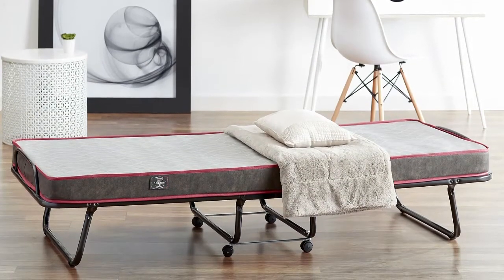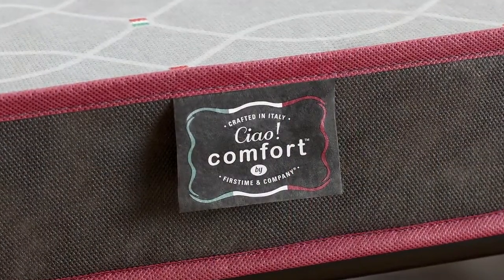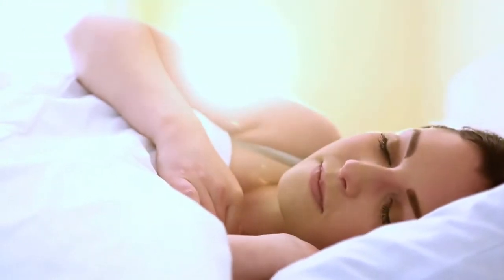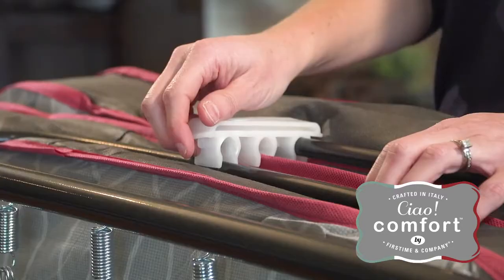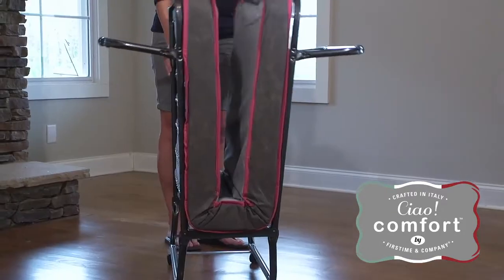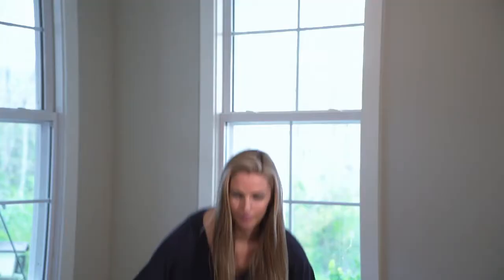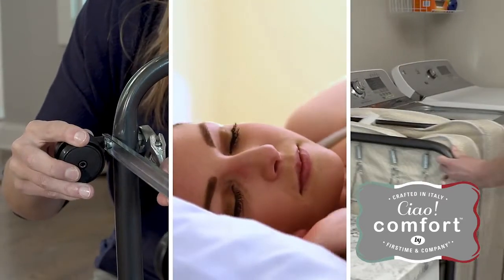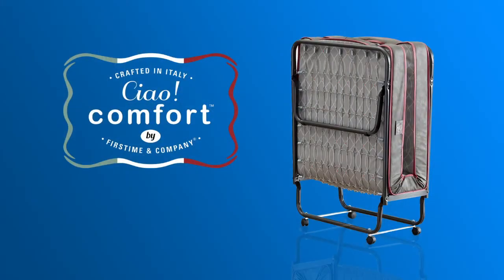70025 CIAO Comfort Folding Bed